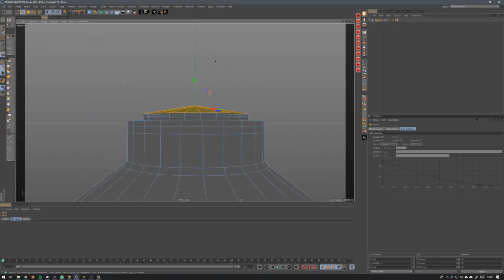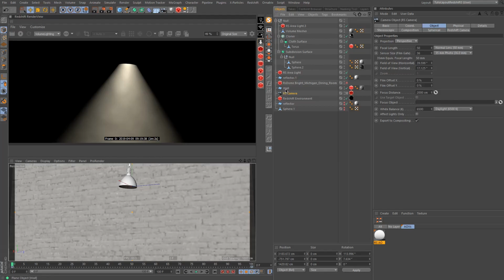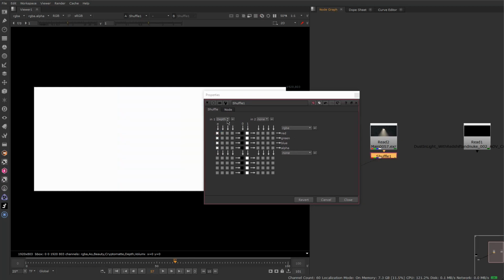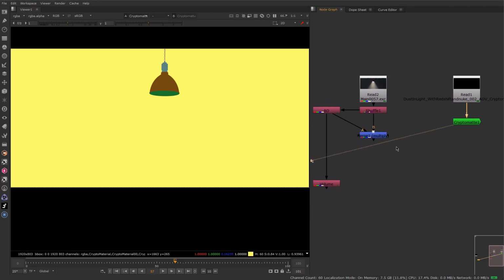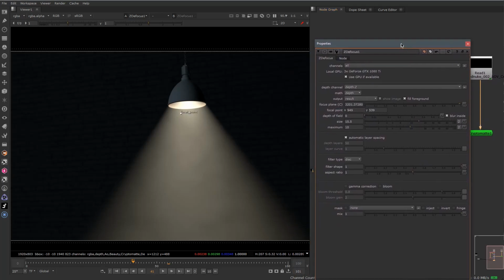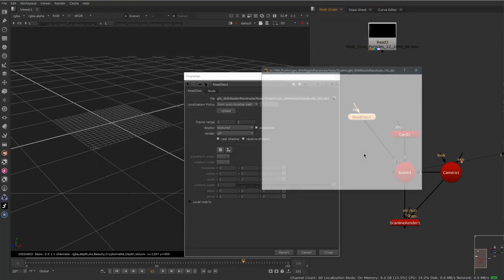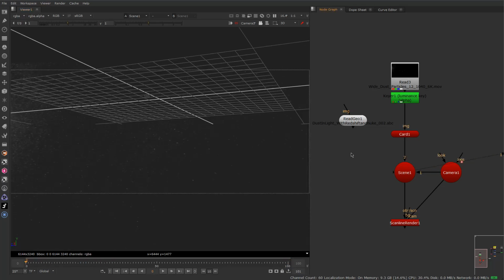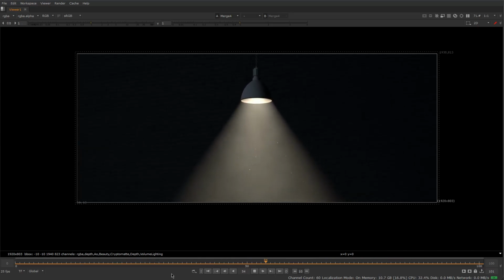Add some dust on your volume lighting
In this tutorial you will learn how to add some dust on your volume lighting using Redshift, c4d and nuke.